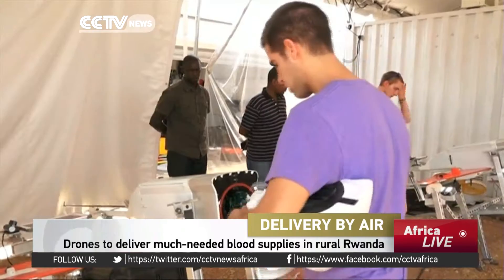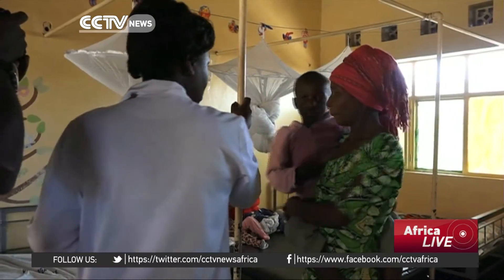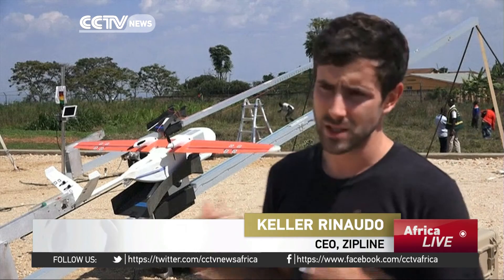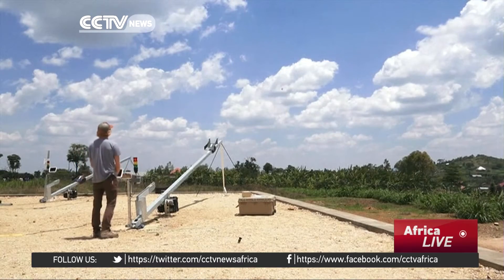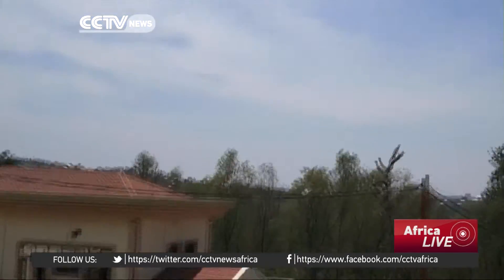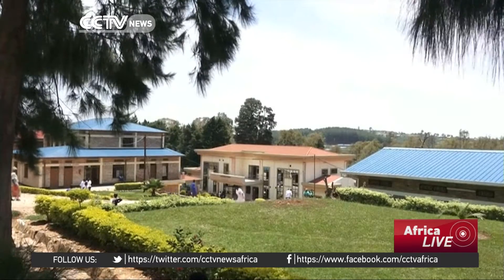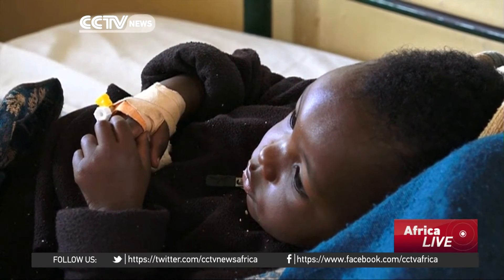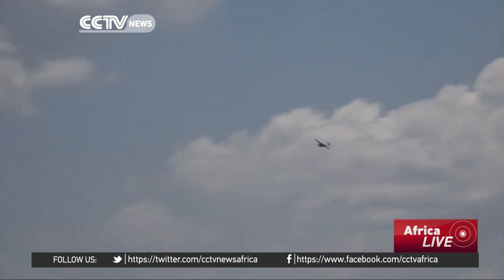Drones to deliver much-needed blood supplies in rural Rwanda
The world's first drone distribution centre has been completed in Muhanga, Rwanda. It will see the delivery of much-needed medical supplies to far-flung areas across the country. In the first phases of the project, drones will be used to deliver blood to 21 transfusion centres. However, there are hopes that the unmanned craft will eventually be used to supply drugs and vaccines to hospitals across the country.